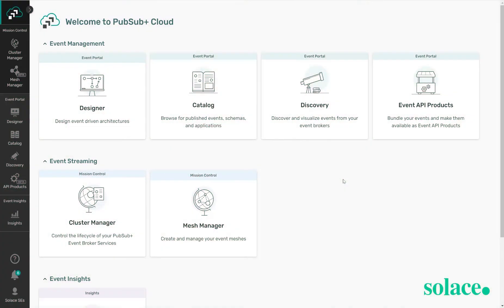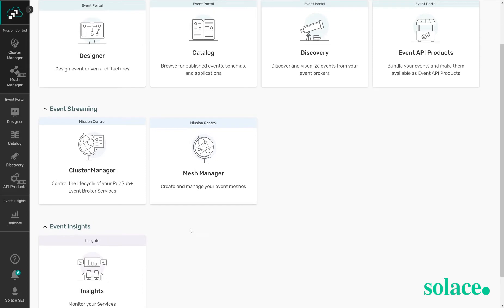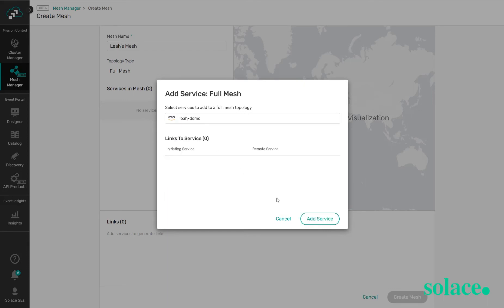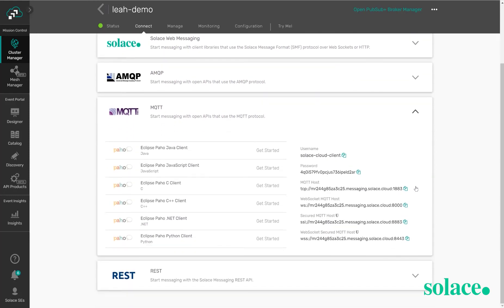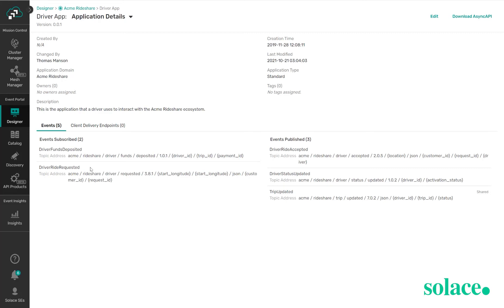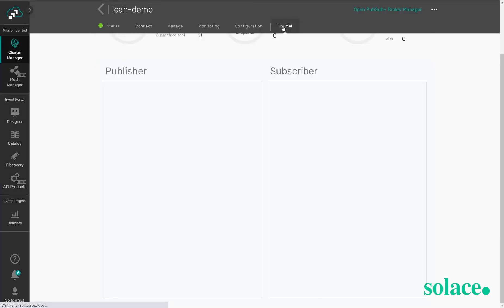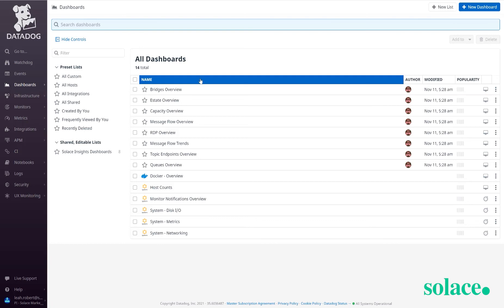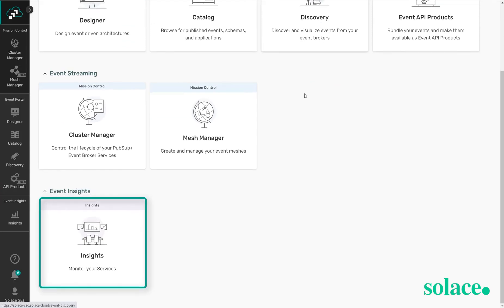A System Engineer's Introductory Demo of PubSub+ Platform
PubSub+ Platform is a complete event streaming and management platform that helps enterprises design, deploy and manage event-driven architectures across hybrid cloud, multi-cloud and IoT environments, so they can be more integrated and event-driven.

This demo is a technical demonstration of the Solace PubSub+ Platform by a Systems Engineer.

The fastest and easiest access to the benefits of PubSub+ Platform are available through PubSub+ Cloud, available as a service in your favorite public and virtual private clouds.